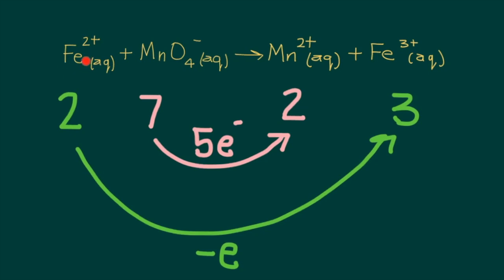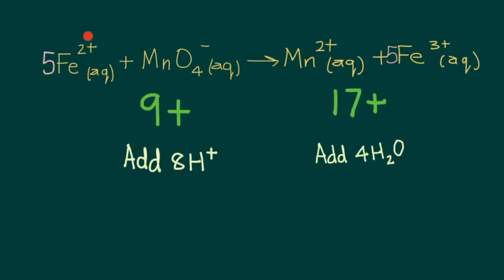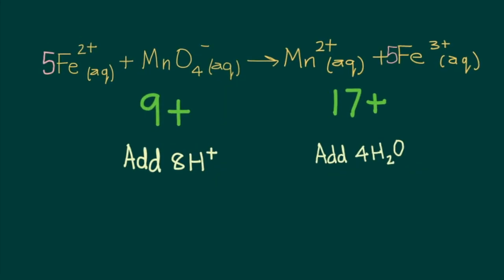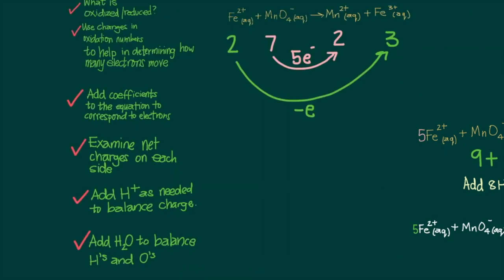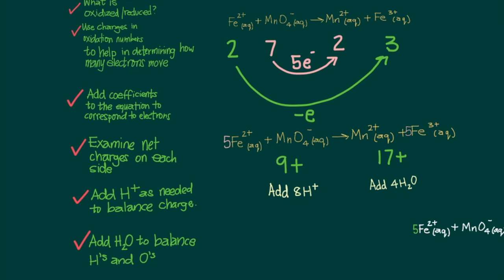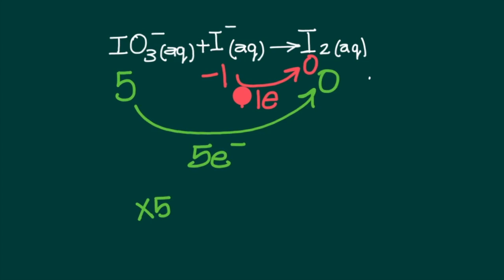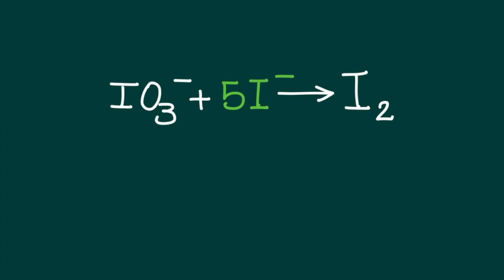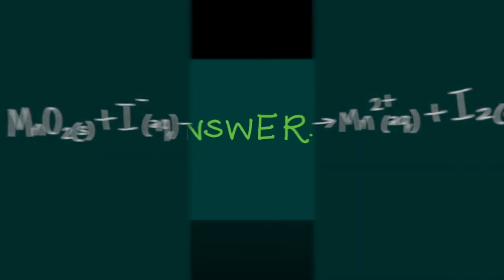Balancing Redox Reactions in Acidic Solution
Dubay gives a quick pathway to success in this challenging topic. You must know how to assign oxidation numbers before taking this lesson.